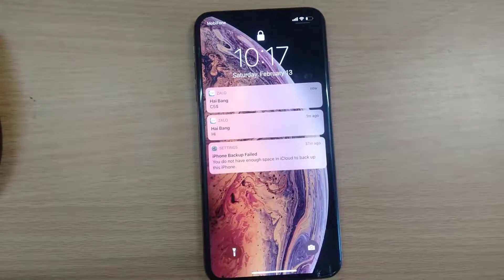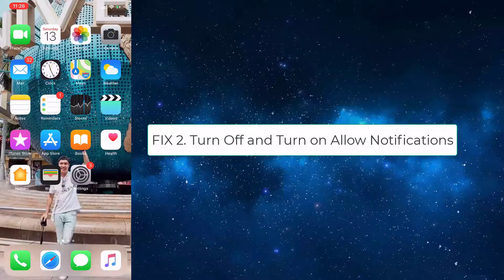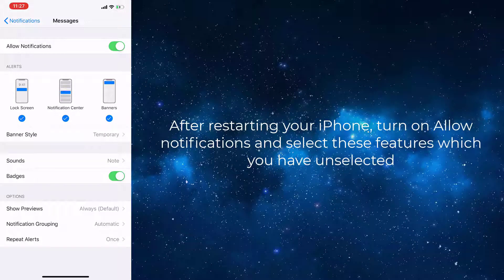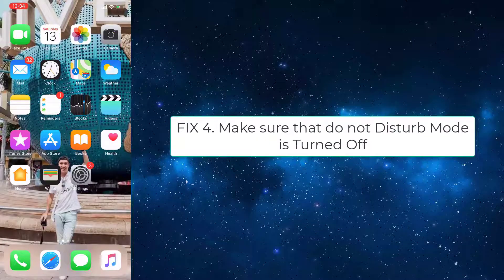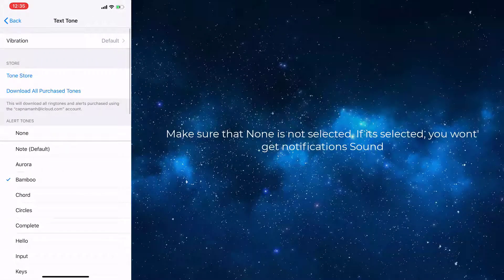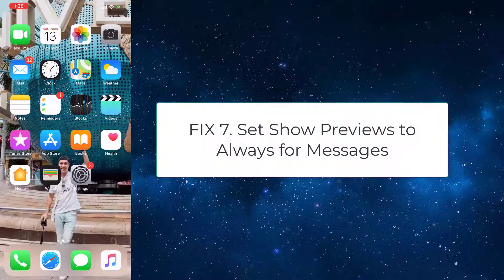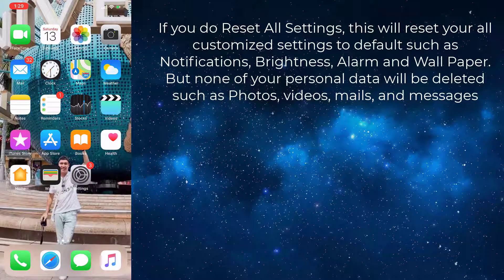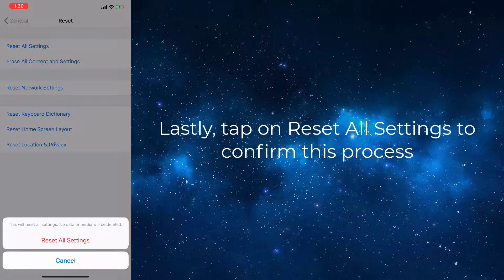Not Getting Notifications Sound for Text Messages on iPhone after iOS 14 Update - FIXED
Hi guys! Many iPhones users have been reporting that they are not getting notifications sound for Text Messages and also Banners not showing up on lock screen since updating to iOS 14. In this video, I will show yo how to fix this issue.
FIX 1. Check Ring/Silent button
FIX 2. Turn Off and Turn on Allow Notifications
FIX 3. Turn off Bluetooth
FIX 4. Make sure that do not Disturb Mode is Turned Off
FIX 5. Check your Text Tone
FIX 6. Turn Off Hide Alerts
FIX 7. Set Show Previews to Always for Messages
FIX 8. Reset All Settings